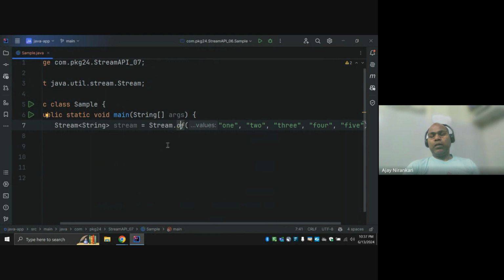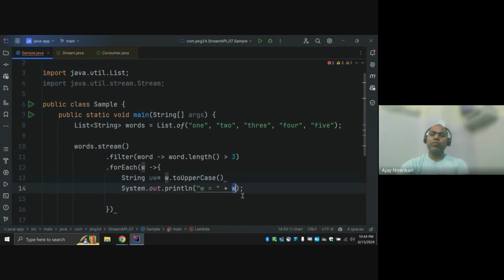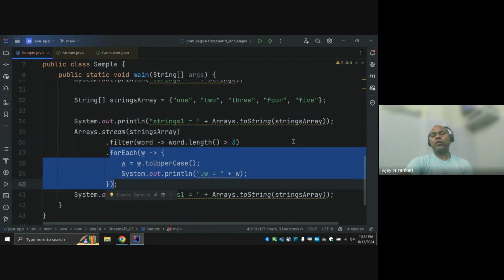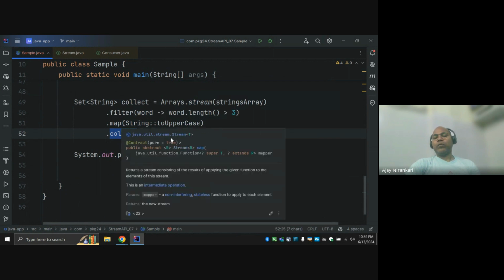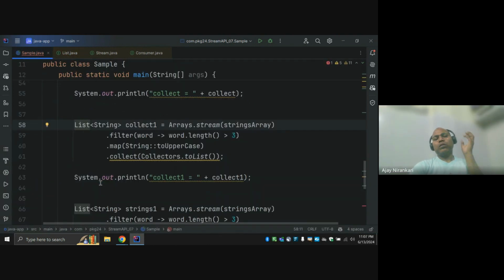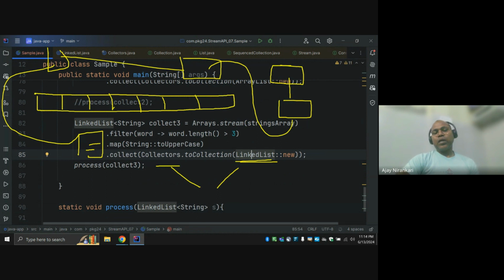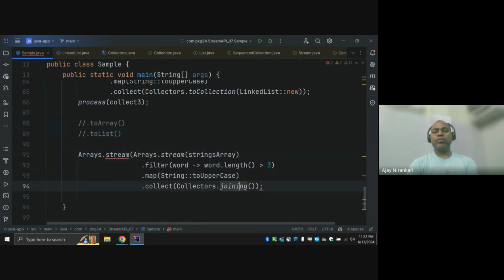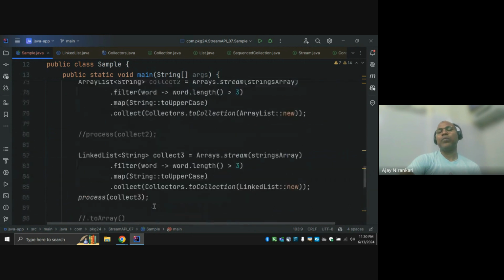Stream API Session 07 | Terminal operation - return value can be Single or Multiple values, toList()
Terminal operation - return value can be
       Single value
                   max()
                   min()
                   count()
                   findAny(), findFirst()
                   anyMatch(), noneMatch()
                   Collectors.joining()
       Multiple values
                   toArray()
                   toList()
                   Collectors.toList()
                   Collectors.toSet()
                   Collectors.toMap()
                   Collectors.toCollection(ArrayList::new)
                   Collectors.toCollection(LinkedList::new)

Stream API Session - 07

Knowledge Sharing
Knowledge
Sharing
KnowledgeSharing
KnowledgeSharingG